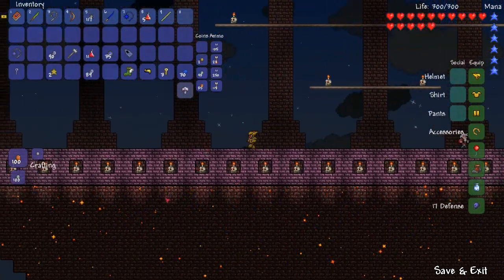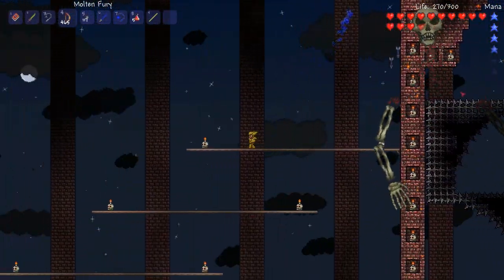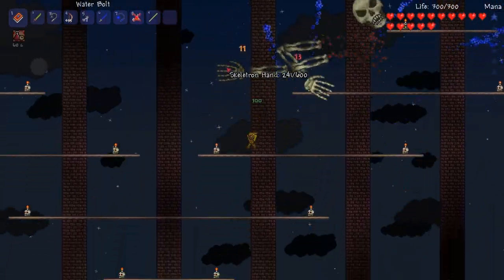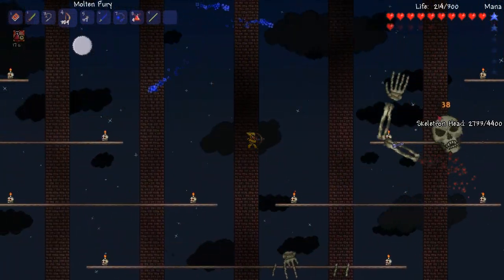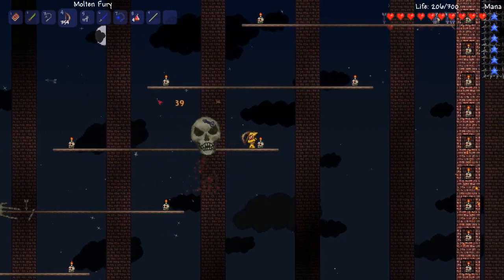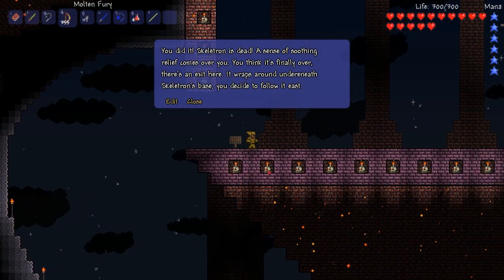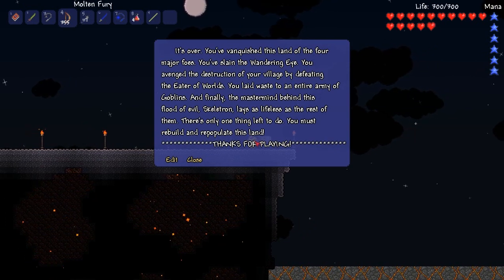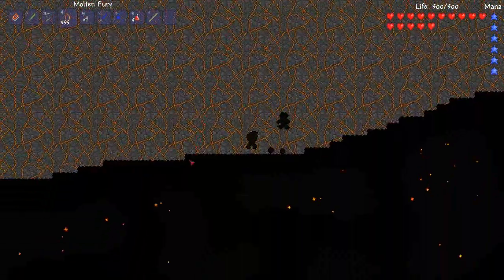Terraria | Adventure Map | Revenge! | 10 Last Part!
Remember to Like/Favourite the video, Helps my channel a lot! :-) Thanks.

The Final part of the custom map called Revenge!

The final part of the Revenge adventure map, I thought there was more recording of this map, so this one is only 4 minutes long :P

be sure to thumbs up and favourite the video if you enjoyed it!